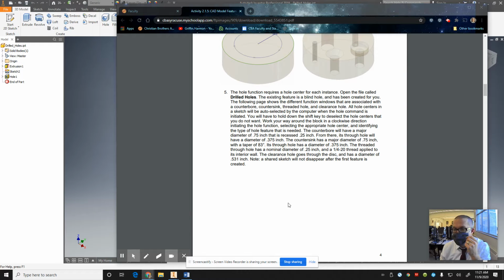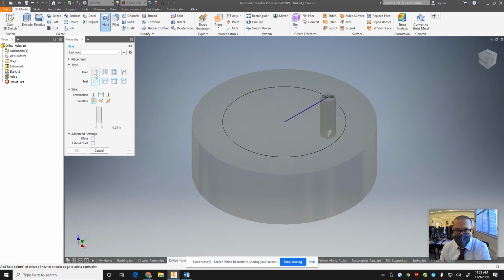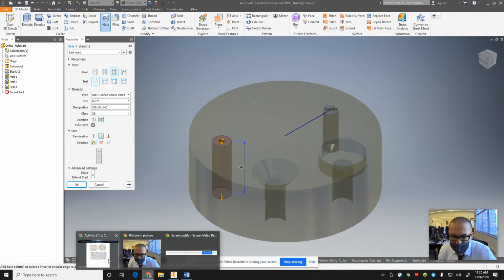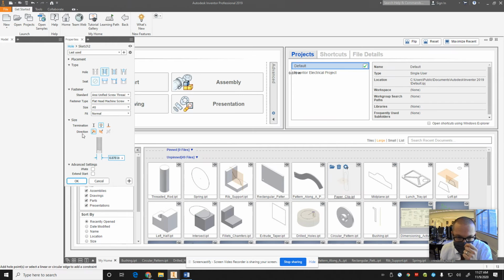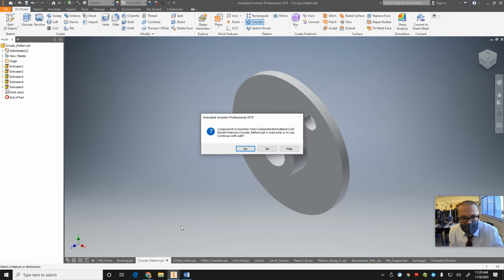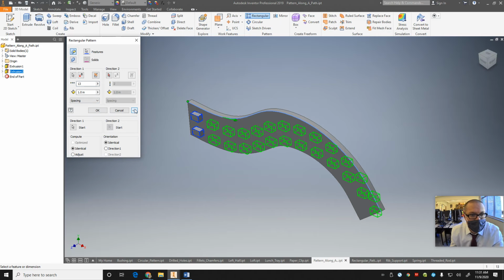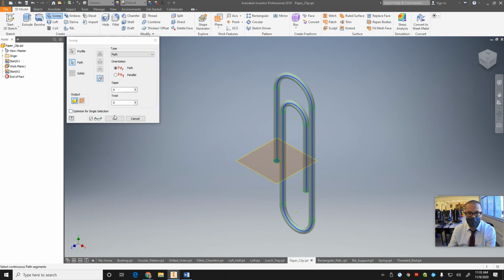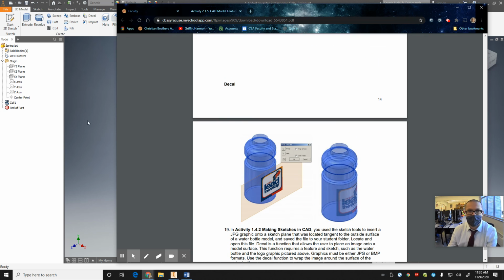Engineering 1 : CAD Model Features - Drilled Holes and More